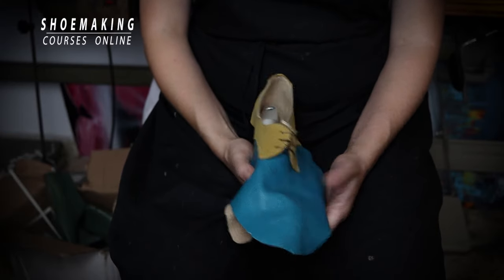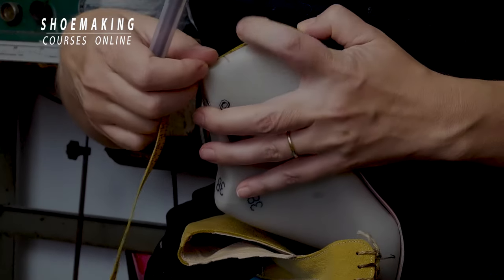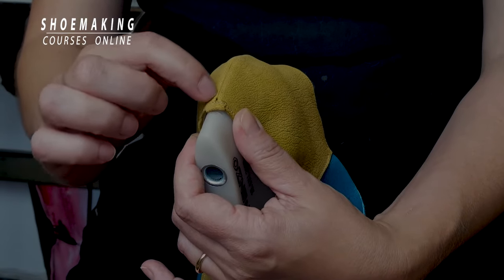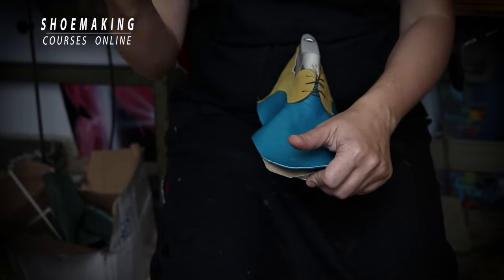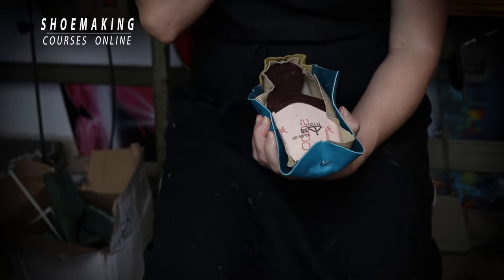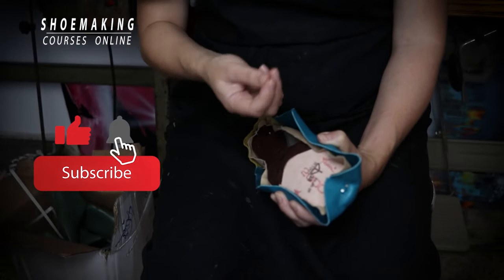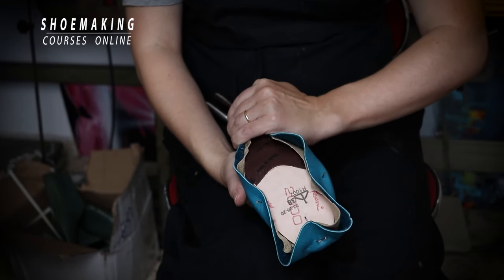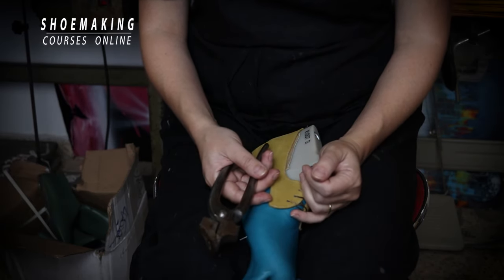Lasting shoes? Start here! [Shoemaking Tutorial 2021]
Lasting shoes is a super important step in shoemaking and in today's video, I will teach you the FIRST steps you must do, to las your shoes correctly.